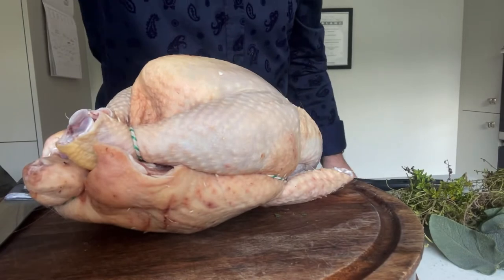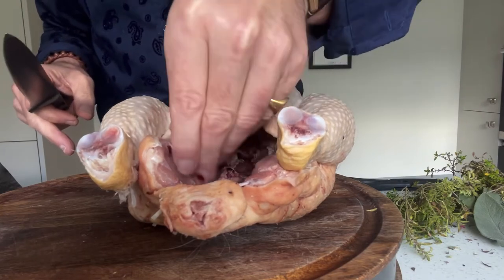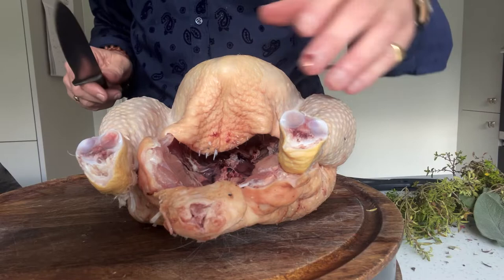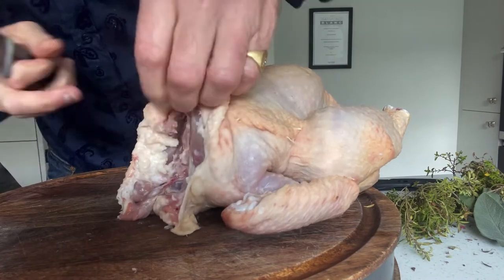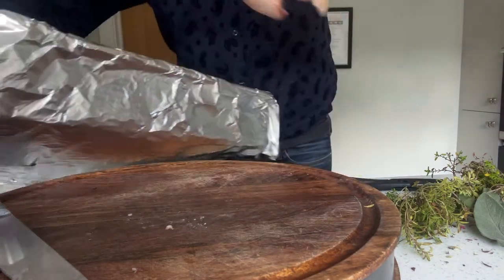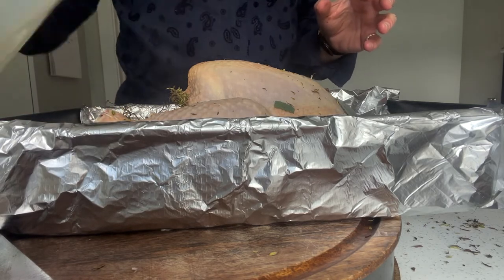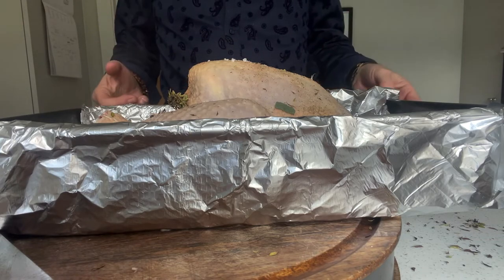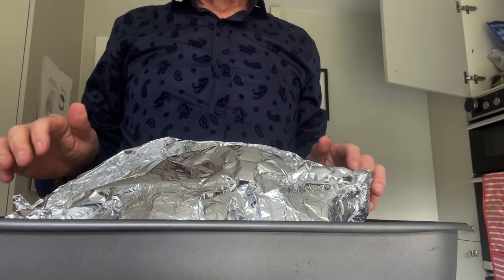How to Cook Roast Chicken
The go to for the perfect roast, this one shows you how to take out the wishbone before cooking - so you can carve it better.  Don’t prick the skin just let it keep in the juices, add some water to the roasting tray to keep it really juicy and of course that all important cooking time 👍